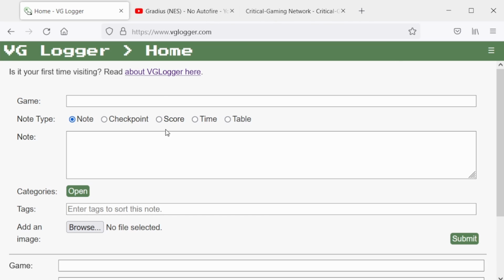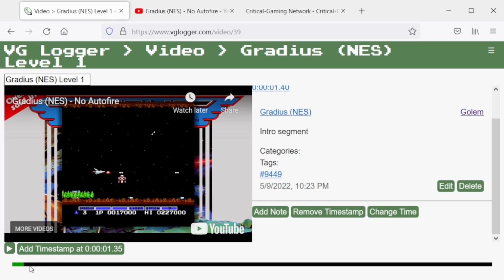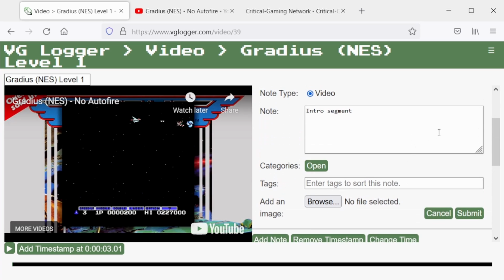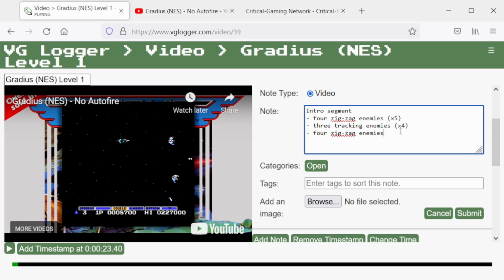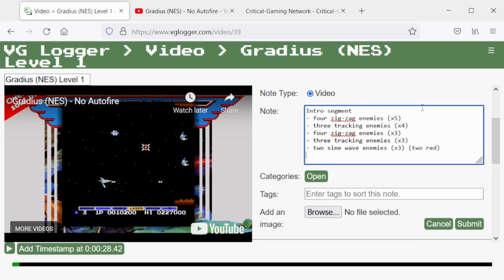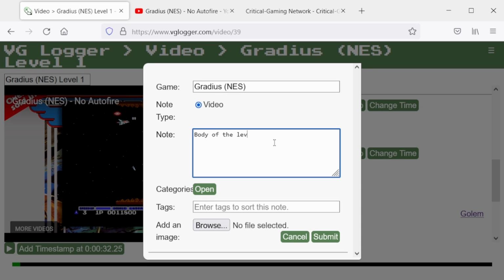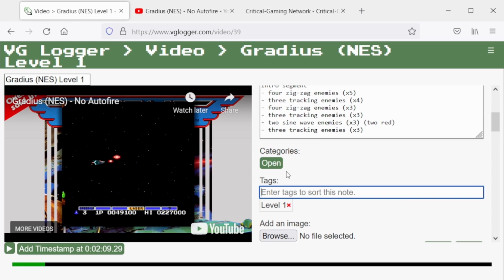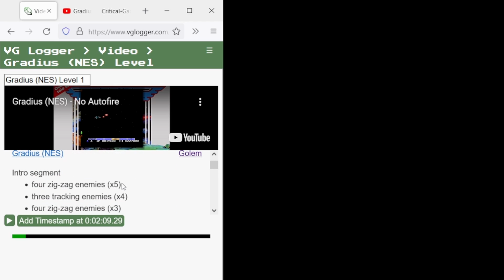VG Logger - Video Demo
The Video tool on VG Logger allows you to write and index notes for YouTube videos.